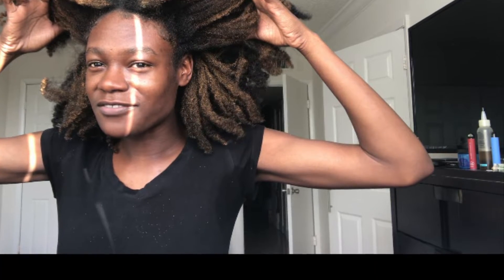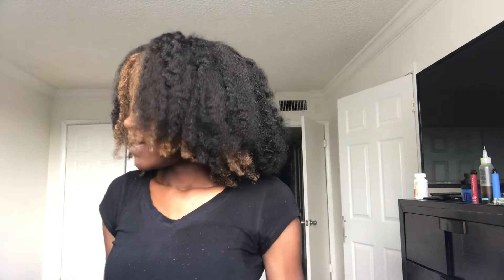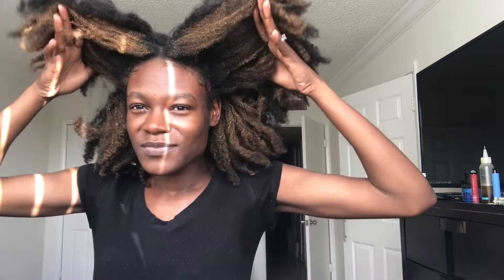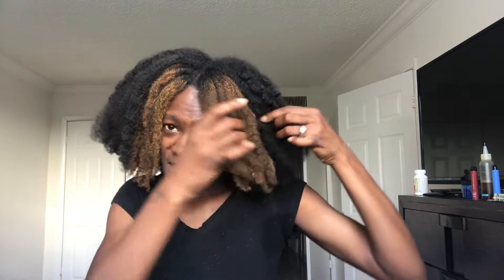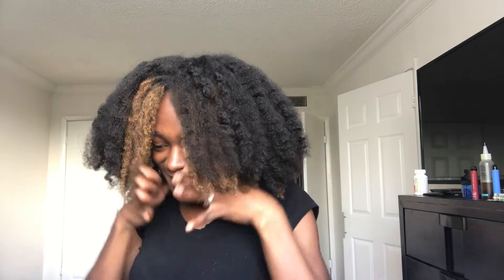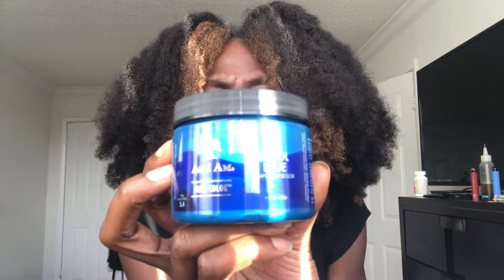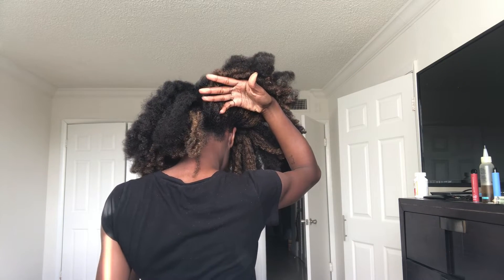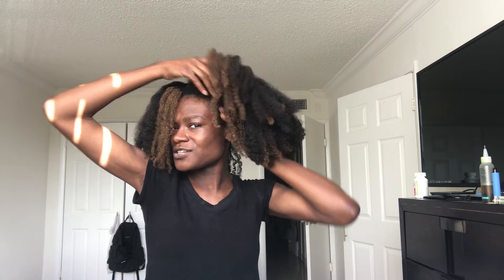I Dyed My Hair Blonde 🤯| As I Am Curl Color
Detailed description of how I used As I Am curl color to achieve this style of split color! For more pictures and more info visit my Instagram!